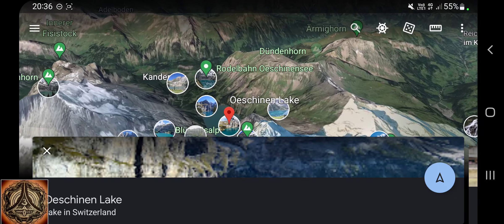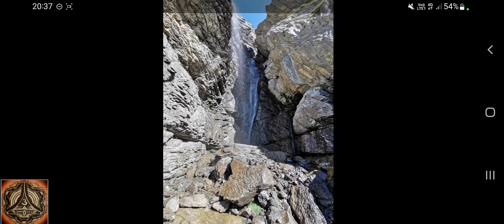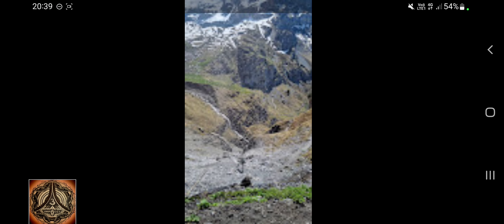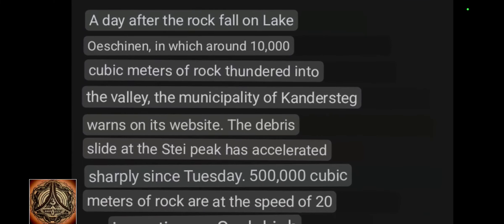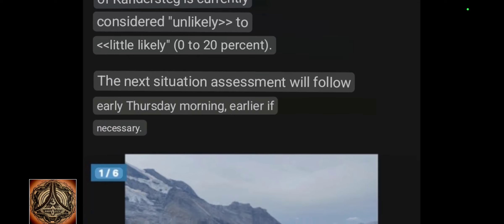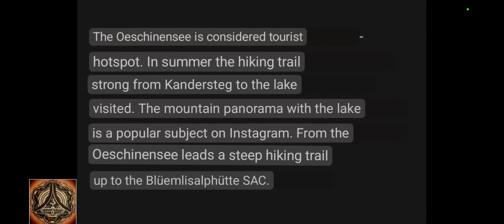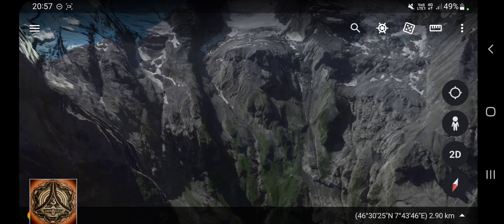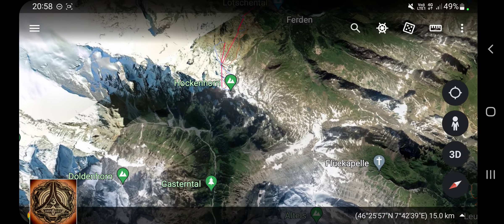500'000 m³ massive Rockfall predicted within a week | Swiss Alps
Mittlerer bis starker Felssturz am Oeschinensee innert einer Woche erwartet

googleEarth.com